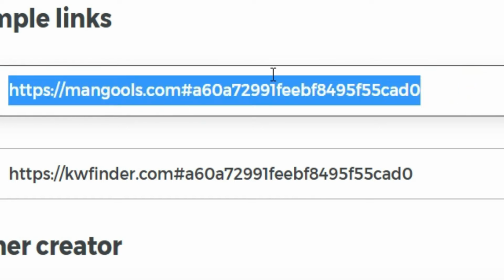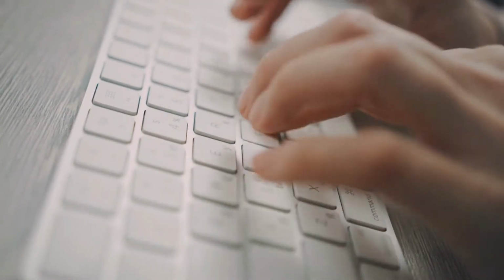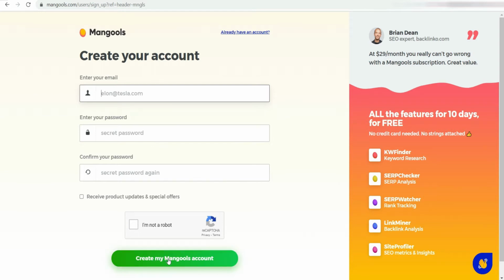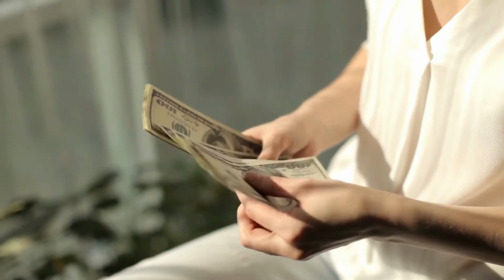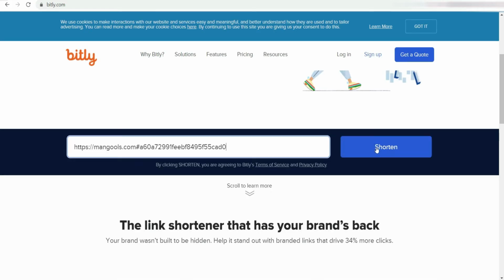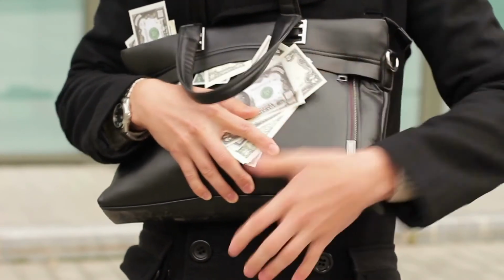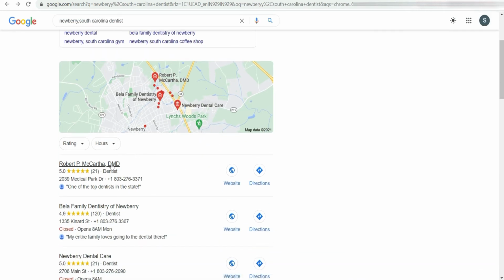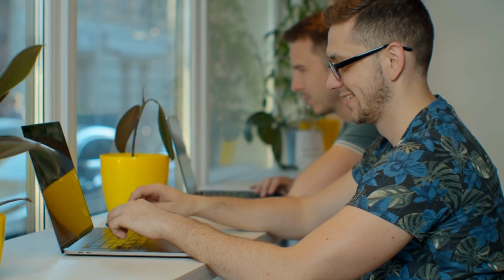Copy & Paste To Earn $5,000+ Using Google (FREE) | Make Money Online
Today I will Show You How to Make Money using Google. You Just Need to Copy and Paste few google Search results to start earning a Lot of Cash Every Single Day!

Profit YouTube Channel Will Help You To Achieve Your Financial Goals By Showing You How To Make Money Online, With Step By Step Tutorials Of Earning Money From Home.

As We, All Know That Make Money Online using Money Making Apps and Websites is The Best Work From Home Job of This Modern Financial Eco-System. So Make Sure to Hit the Bell icon and that way you will Never Miss New Strategies to Make Extra Profit and To Stay Up To Date With Innovative And Proven Ways To Earn Money Online!

Legal:
Any earnings or income representations are aspirational statements only of your earning potential. There is no guarantee that you'll receive the same results or any results at all, for that matter. Your results will depend entirely on your work ethic, Dedication, experience, etc.  As always, there is a risk with any business. I am not a financial advisor, and nothing in this video should be considered legal advice. It would help if you did your due diligence and research.